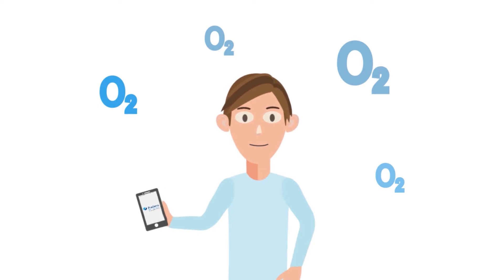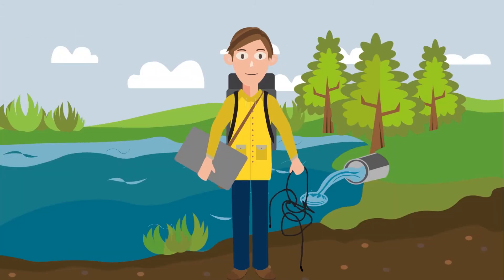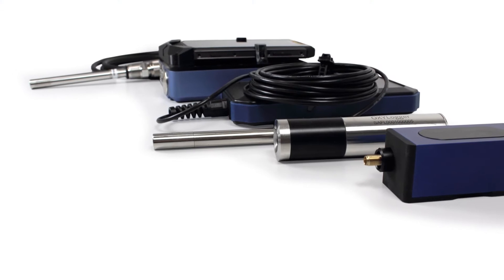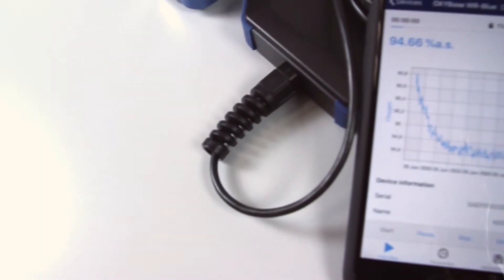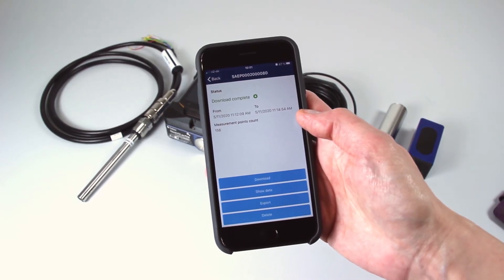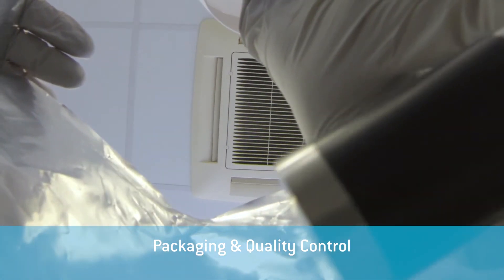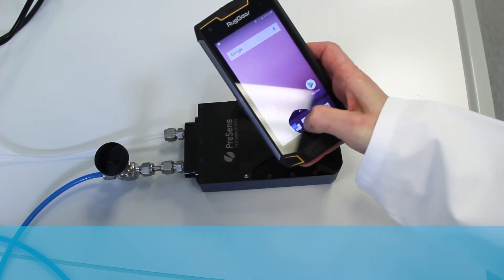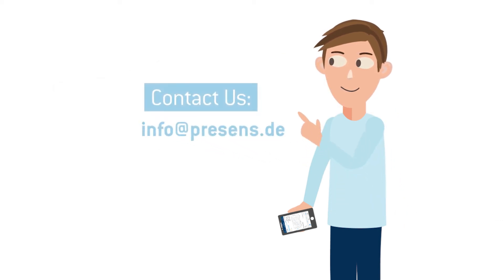Wireless Oxygen Measurements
Now you can control and monitor your oxygen measurements from your smartphone or tablet! PreSens has developed a new generation of oxygen measurement devices that connect via Bluetooth to the PreSens Wireless Studio app (Android / iOS).

- Wireless control via Bluetooth with Android / iOS App
- Battery-powered devices with integrated datalogger
- Aquaculture, environmental research, food / beverage & more